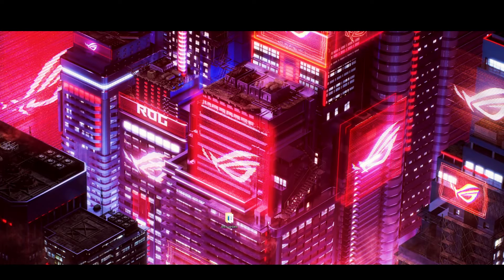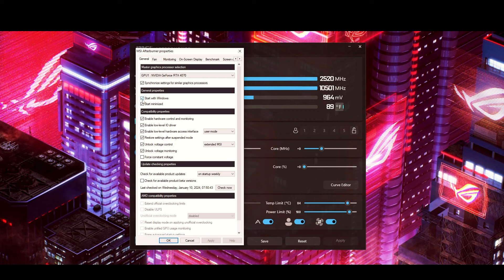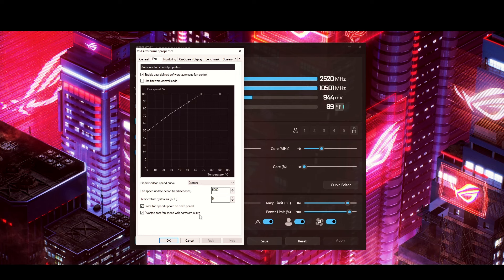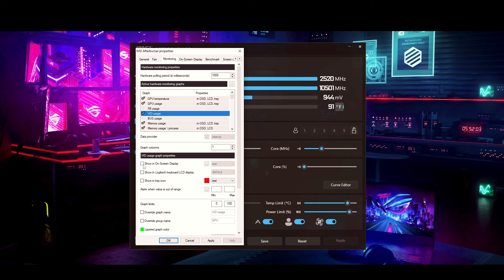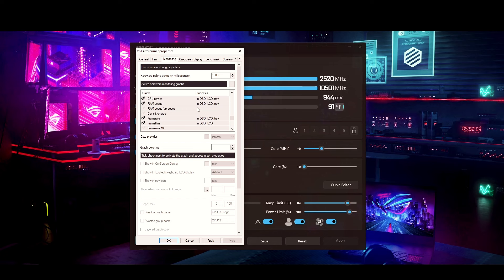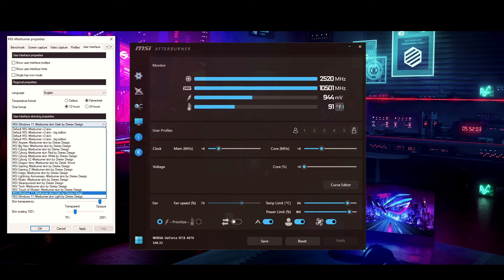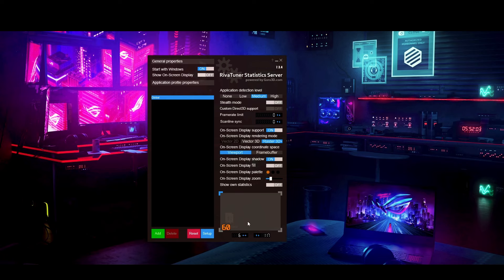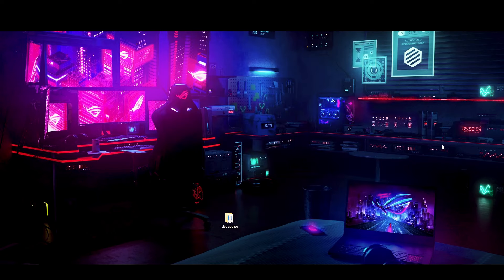TUTORIAL: Msi AfterBurner How To in 2024.....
Hello Family And Friends Of You Tube 1/10/2024

Comment below if you enjoyed my video...  Subscribe and ring that bell to get my recent posts of new videos i put out and some positive likes would greatly be appreciated :) ... Thank You And Have A Great Day!!
Time Stamps:

0:00 - Intro
1:02 - How To Download Msi AfterBurner
2:10 - General Tab Setup
6:30 - Fan Curve Setup
9:48 - Monitoring Setup
17:10 - On Screen Display Setup
18:10 - User Interface Setup
Links to my Twitter, Instagram, Mobile Tech Page, and my You Tube Home Page is below.